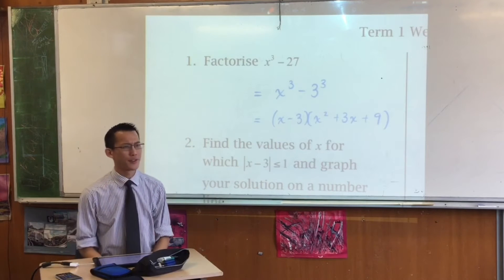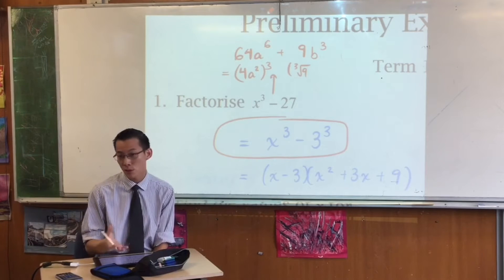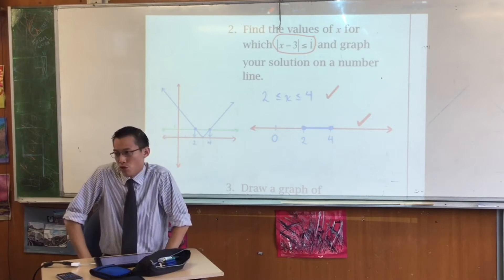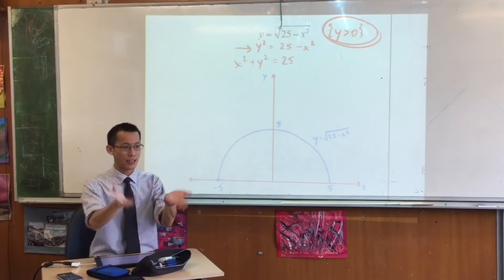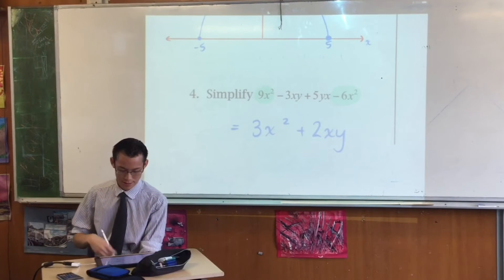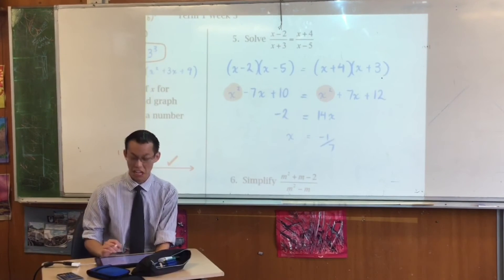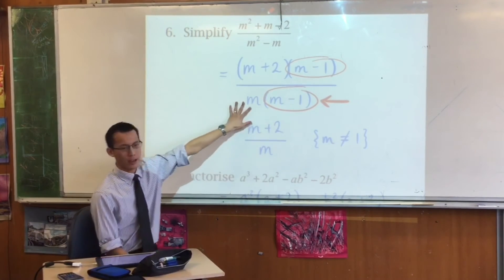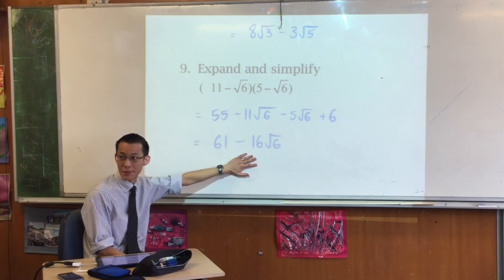Preliminary Extension 1 Quiz (Algebraic Fractions, Factorisation)